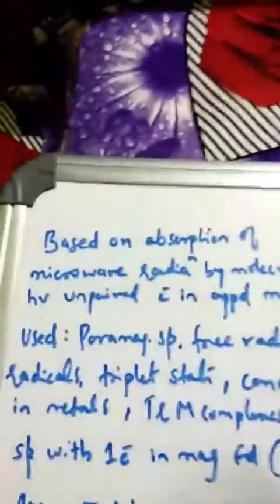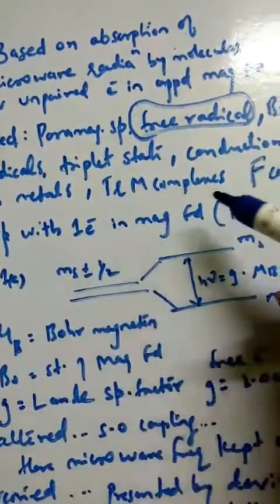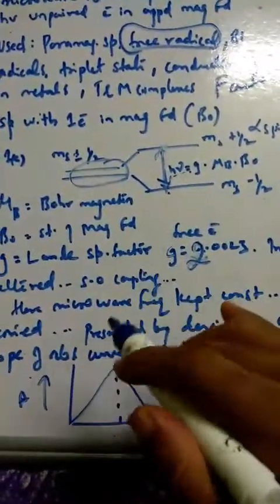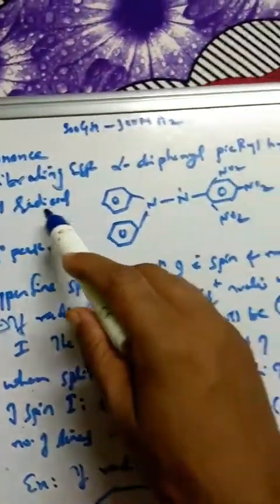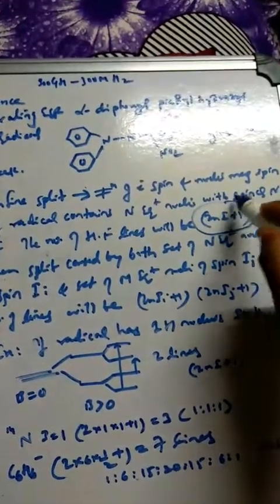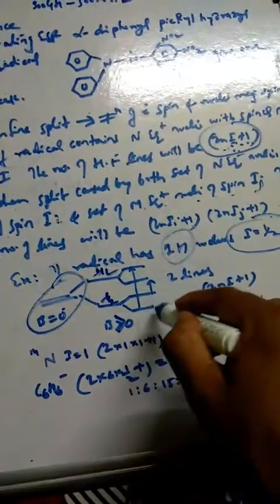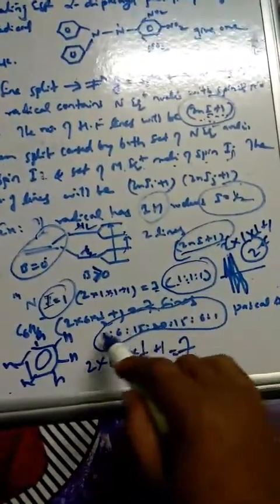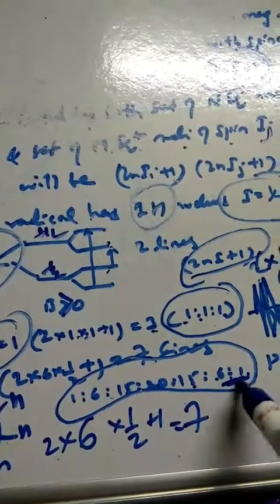EPR/ESR/EMR spectroscopy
Introduction